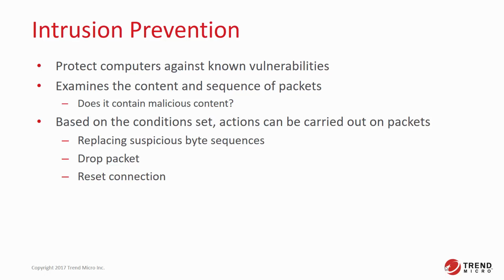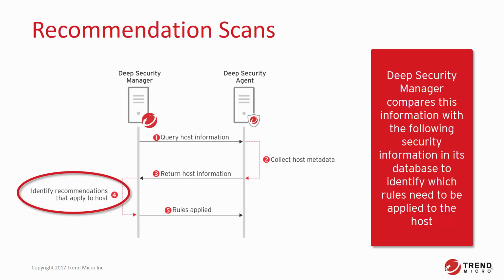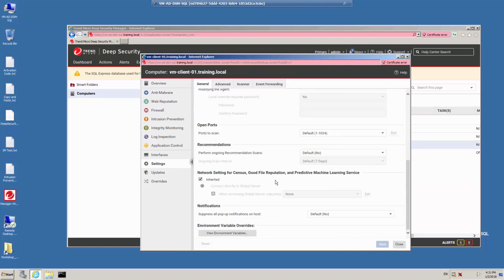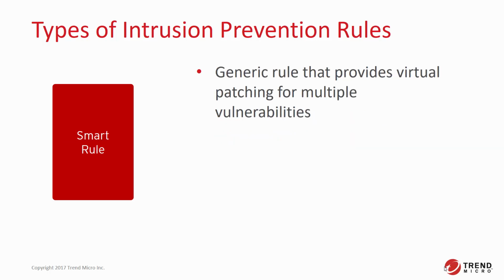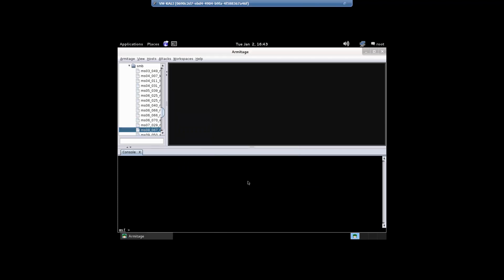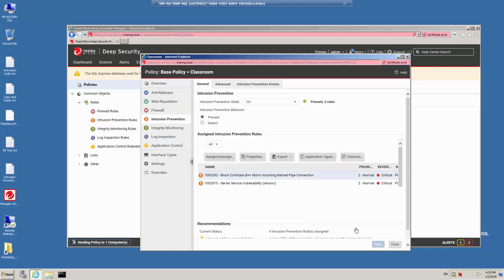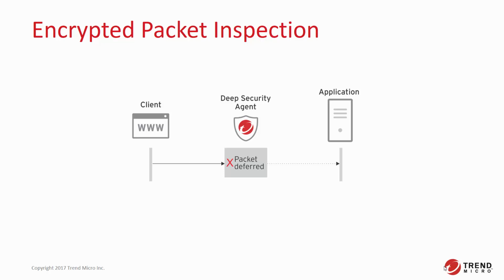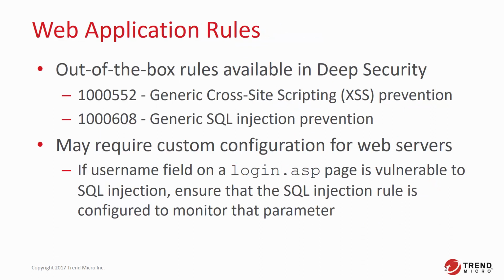7 Deep Security Protecting Servers From Vulnerabilities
7 Deep Security Protecting Servers From Vulnerabilities